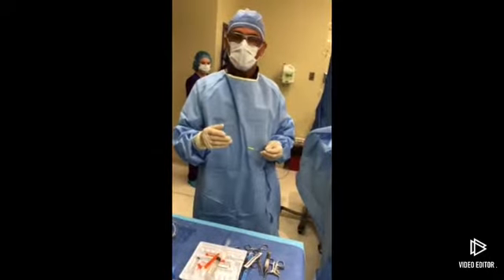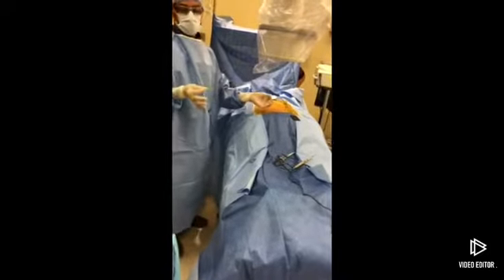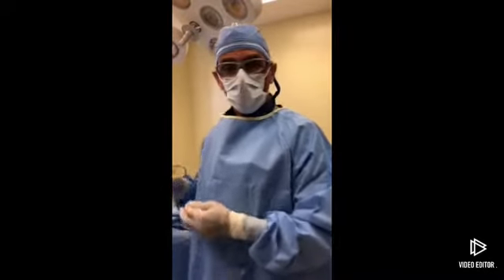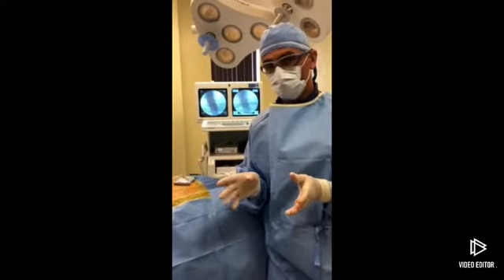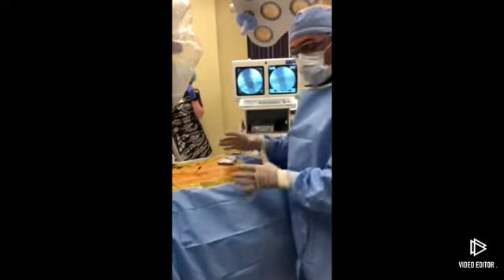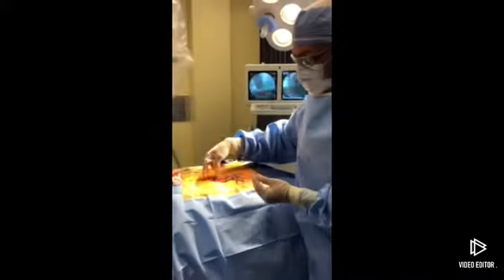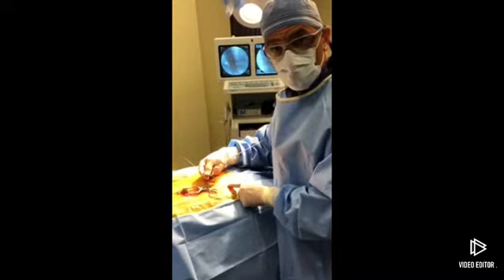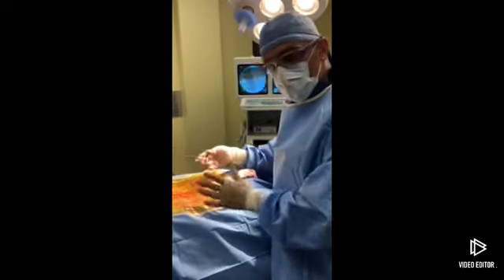Spinal cord stimulation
Dr. Mortazavi demonstrates how to implant a spinal cord stimulator for chronic intractable pain relief